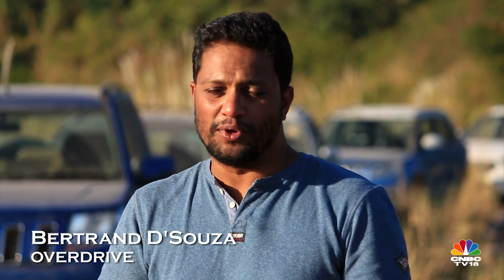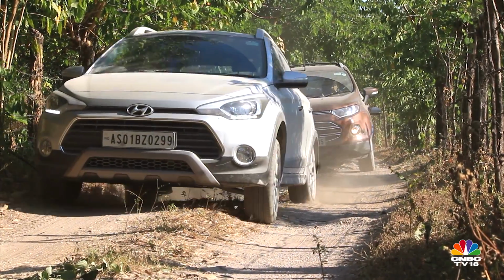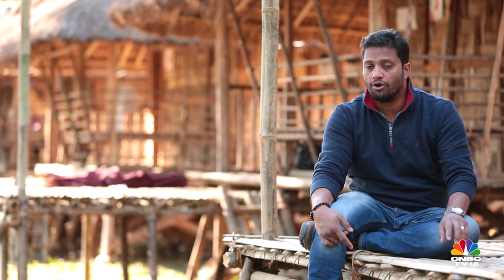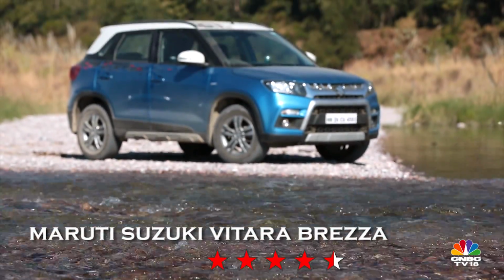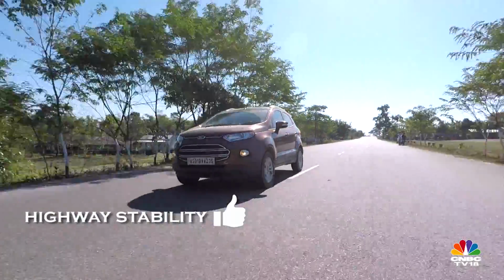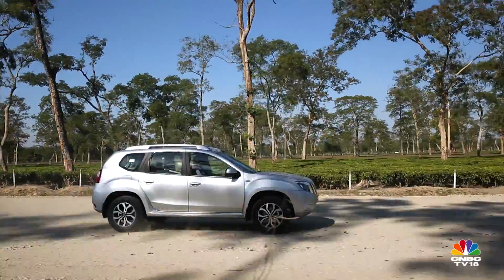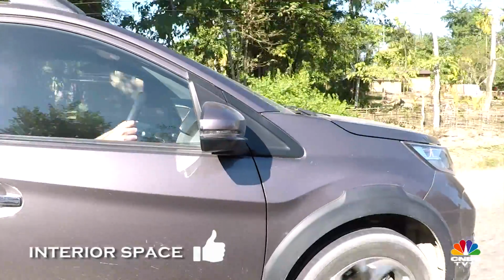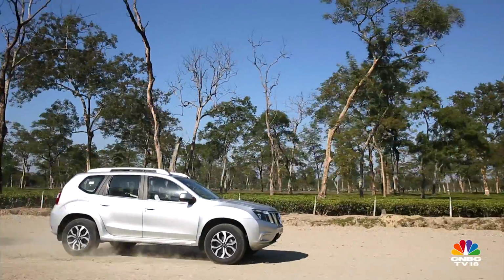Feature: Ultimate sub-4m crossover test In Arunachal Pradesh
We drove 8 of India's crossover cars from Assam to Arunachal Pradesh to test them through various terrain. Our final destination was to reach the Orange Festival of Music & Adventure, Dambuk to listen to Swedish metal god, Yngwie Malmsteen.